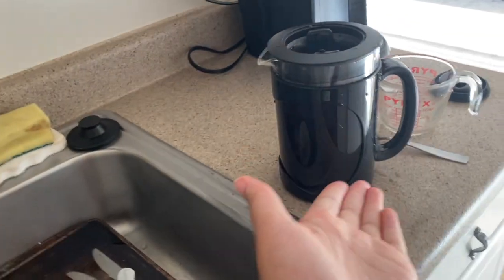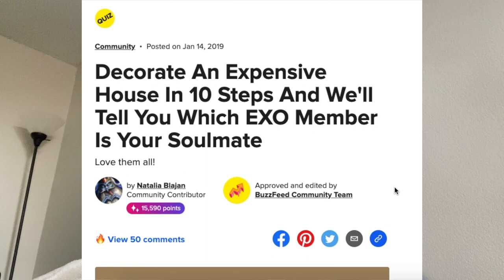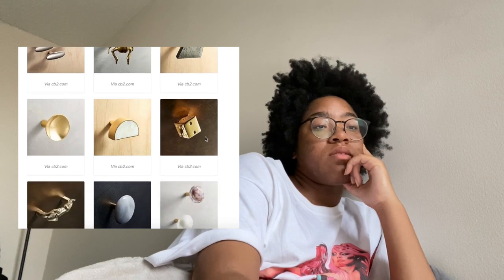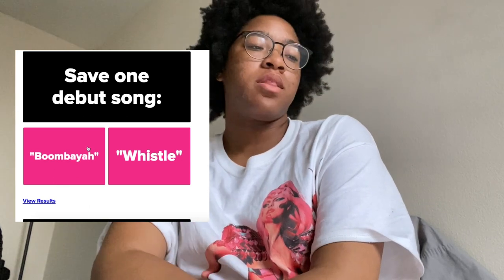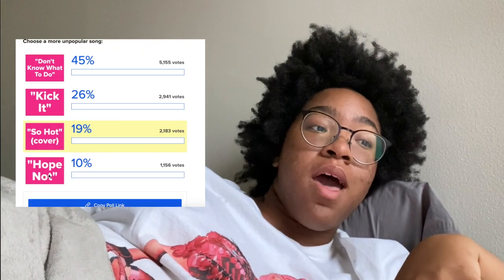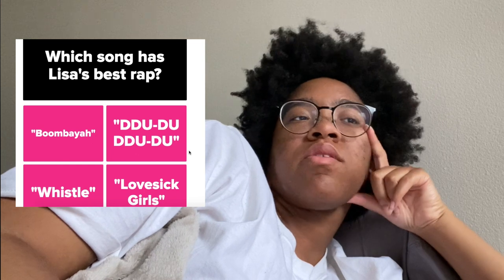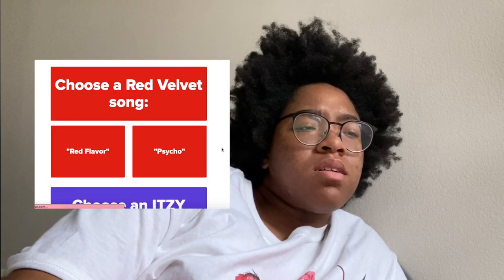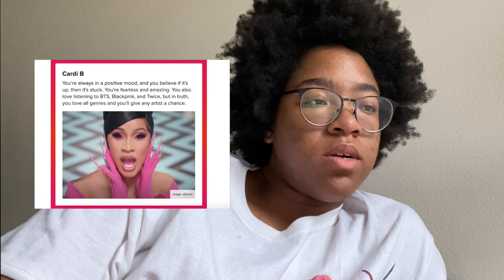taking WORST kpop quizzes ive ever seen!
i have a love hate relationship with buzzfeed quizzes.

What’s up crackhead nation it’s ya girl Princess Galaxy! I’m a black girl that loves kpop (BTS, EXO, BLACKPINK), kpop concerts and crying about stuff. I love travel and panera bread too.